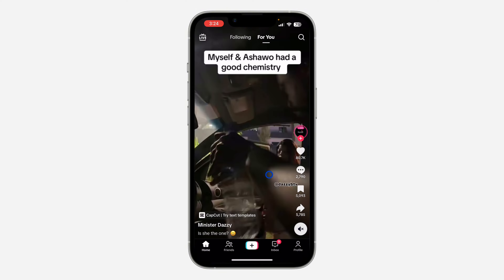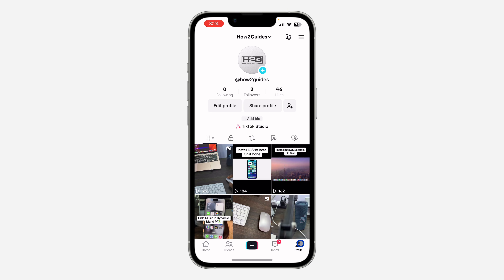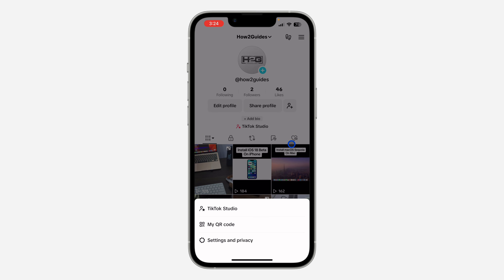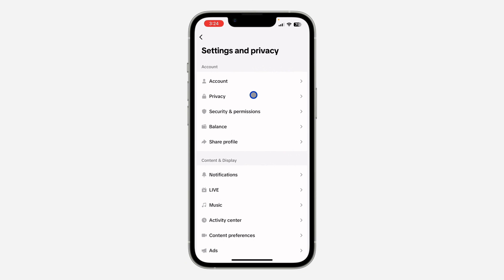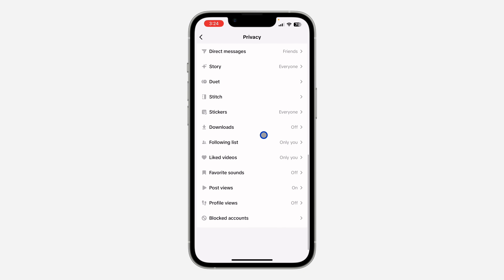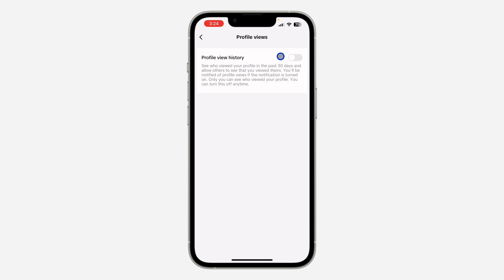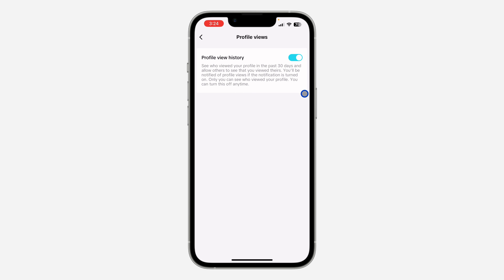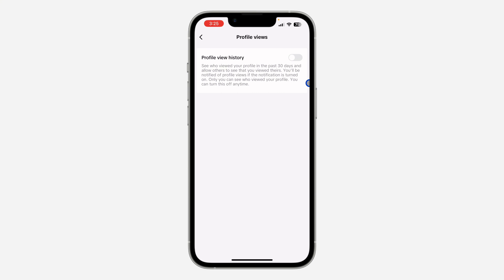Can People See That You Viewed Their TikTok Profile? (Explained)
In this video, we explore whether people can see if you viewed their TikTok profile. Learn about TikTok’s privacy features and how profile views are tracked. We’ll explain the current settings, what notifications you might receive, and how to manage your privacy on the platform.